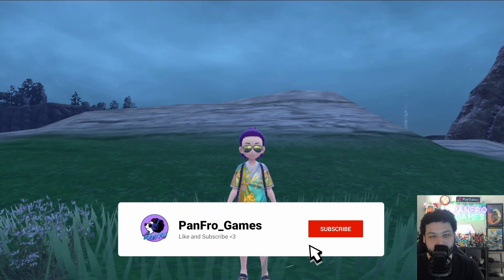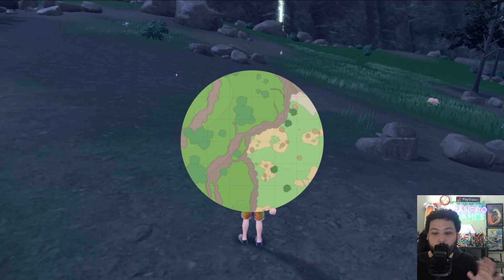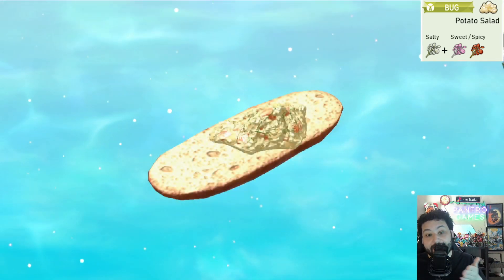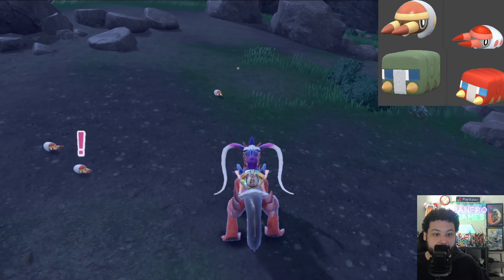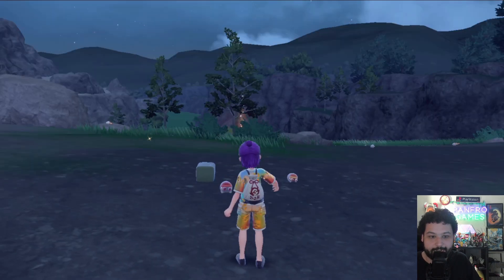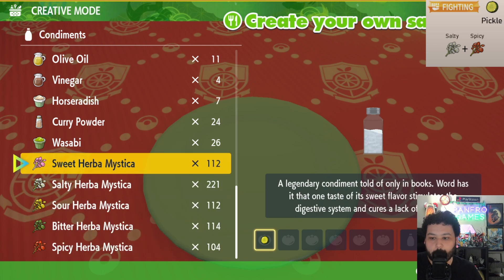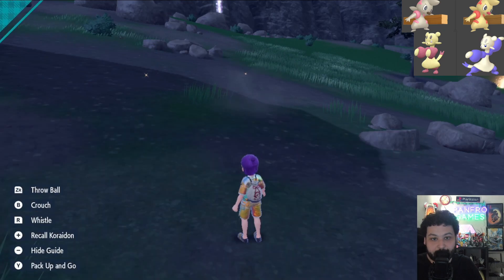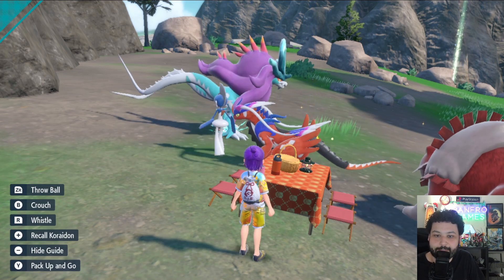SHINY Grubbin EXPLOIT HUNT for Pokemon Scarlet Violet Teal Mask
We have a brand new shiny hunting exploit method for Pokemon Scarlet and Violet the Teal Mask DLC! This guide will show you a great cave to reset for shiny Grubbin, shiny Charjabug, shiny munchlax, shiny skovet, shiny timburr, shiny mienfoo, shiny hoothoot, and shiny noctowl! Good luck and happy shiny hunting gamers!
00:00 Intro
02:14 Grubbin / Charjabug (night)
05:45 Hoothoot / Noctowl (night)
06:27 Timburr / Mienfoo
07:22 Munchlax / Skovet (day)